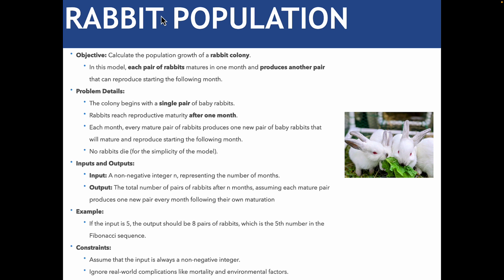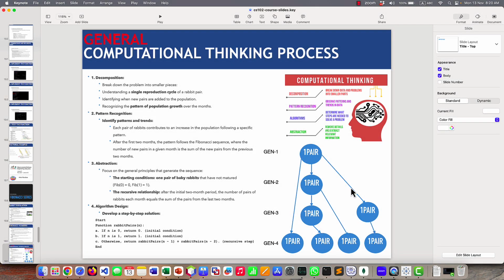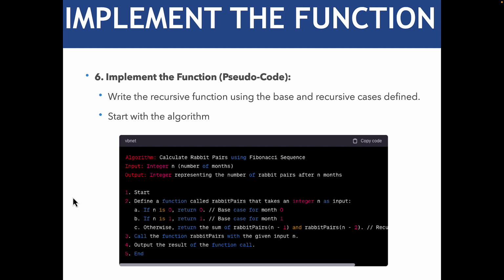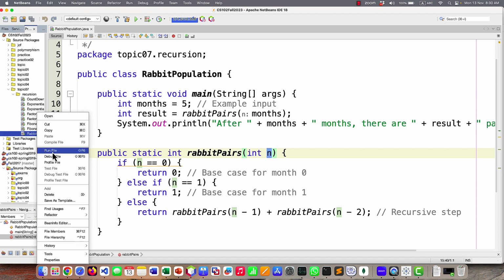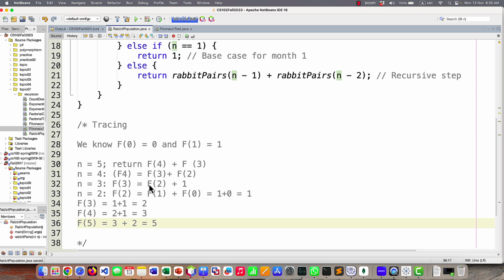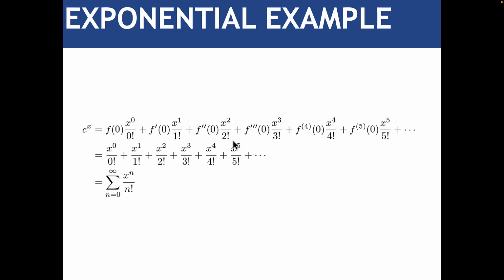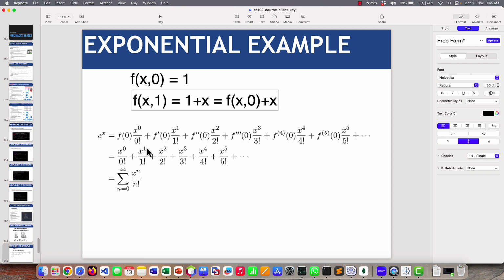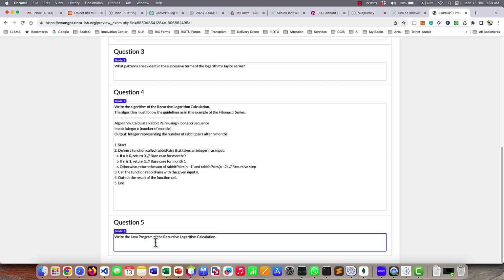[CS102] Recursion - Lecture 02 Fall 2023